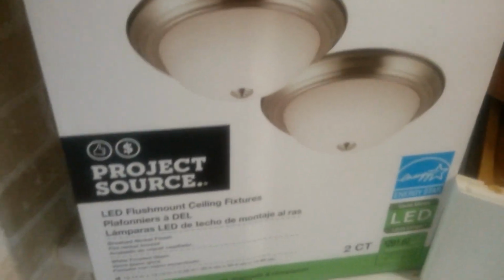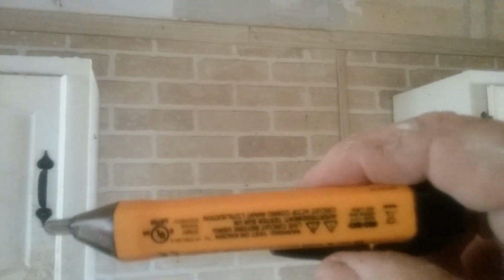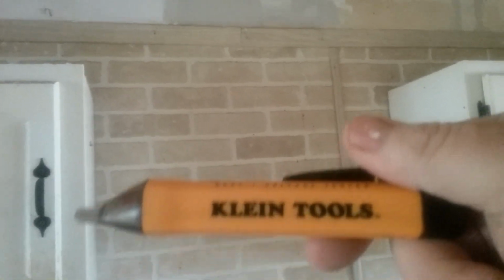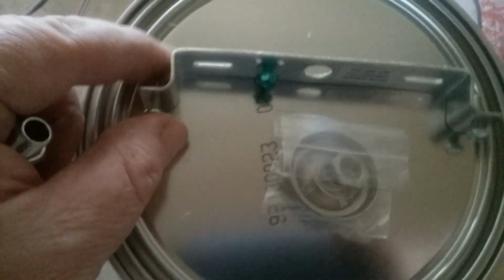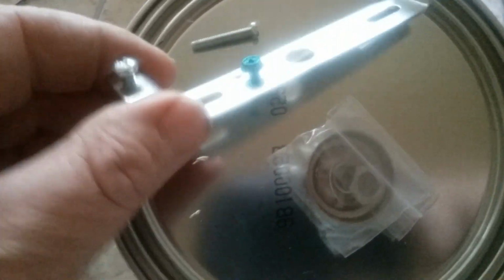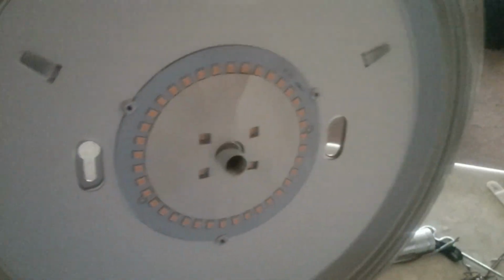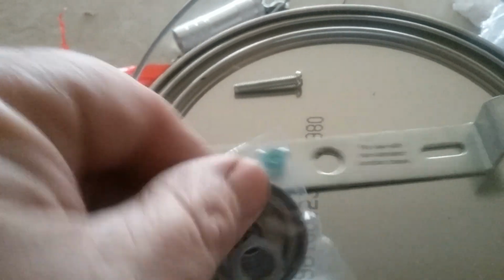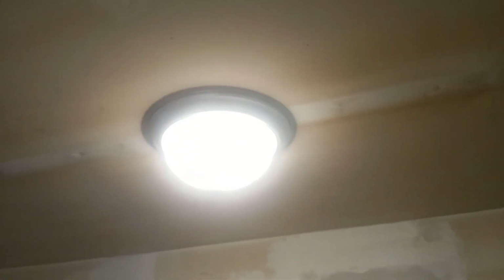How To Install a Project Source LED Light Fixture from Lowes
I installed some Project Source LED light fixtures from Lowes a while back. These are really simple to install. But you need to take some precautions before you begin.

Tools you will need to install this Kitchen light LED.

Non-contact voltage tester
Screwdriver Set
Wire Strippers

For starters, when installing these Project Source LED light ceiling fixtures from Lowes, or any other retailer for that matter, never assume that the electric to the light is off just because you flipped the switch. Verify with a non contact voltage tester.

Modern homes have a 3 wire grounded system that makes changing these LED kitchen light fixtures a cinch. The trick in older homes is making sure you have a junction box or wood framing to secure the light too,. Even though these Project Source LED lights are lightweight, you never want to install them so that only sheetrock is holding them.

Pay special attention to your old light fixture when removing it. If you have a bare copper wire, a white wire and a black wire, then you simply match up the wiring. The real trick is getting the screws that hold the base to the ceiling lined up with the slots in the base!

These Project Source LED kitchen lights from Lowes were easy and straightforward to install. Took me about 10 to 15 minutes for the complete install.

For more information about this and other subjects, visit my

Click the little BELL symbol below so that you'll get notified each time I post a video.